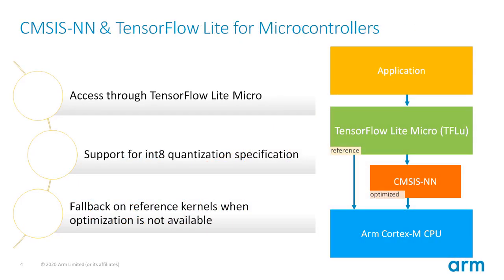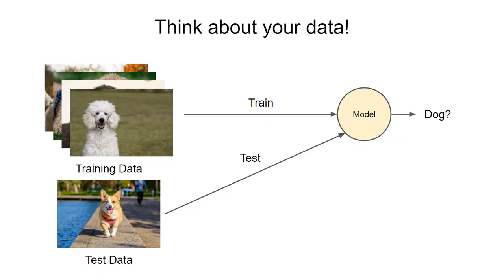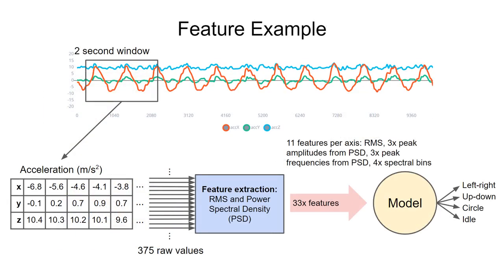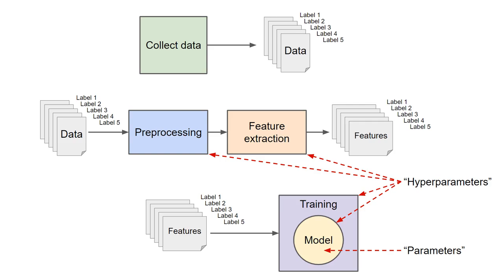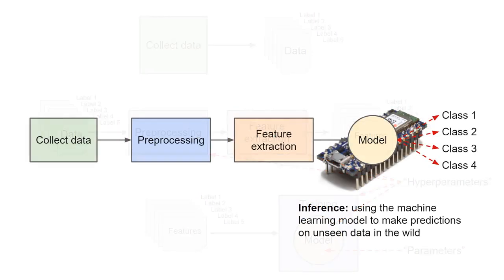Review of Module 1